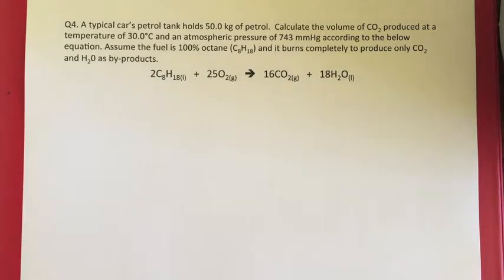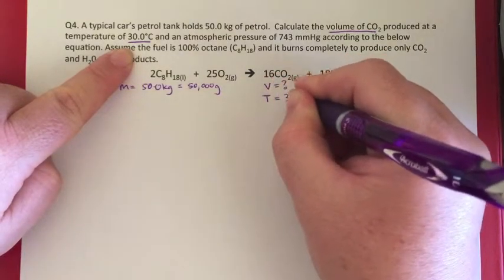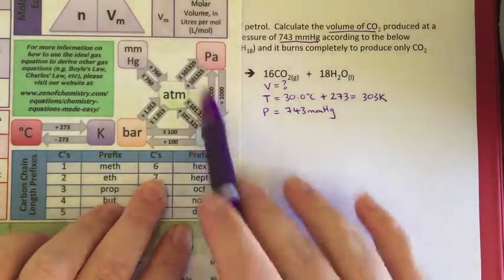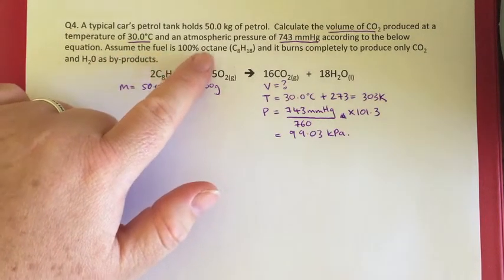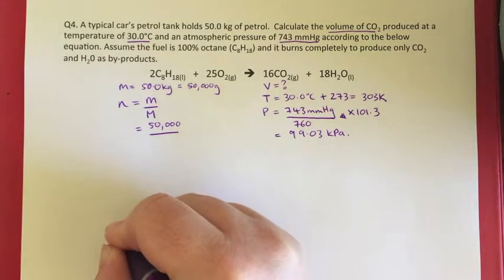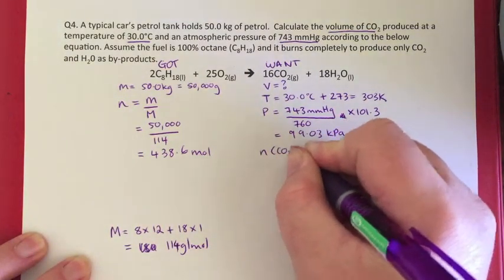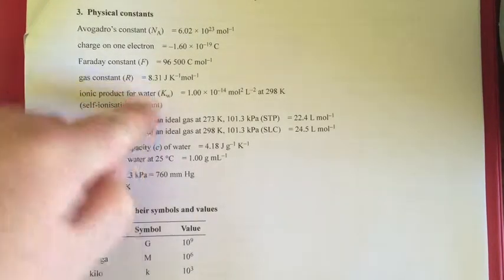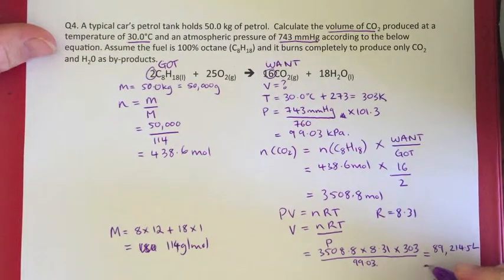Free Mass to Gas Volume Stoichiometry Worksheet Q4 Worked Solution The Zen of Chemistry